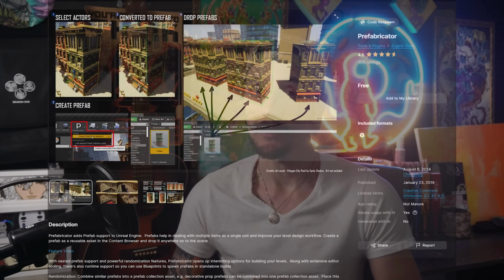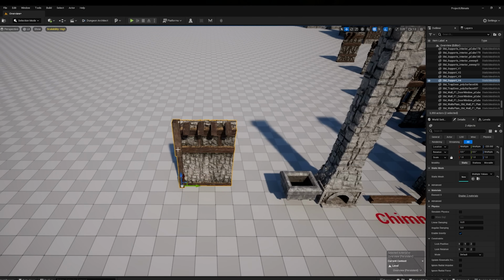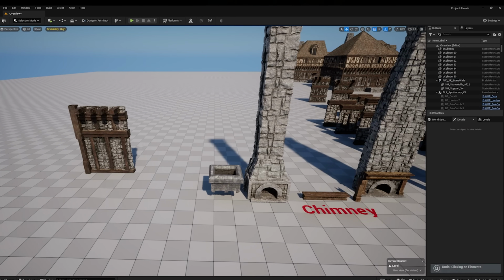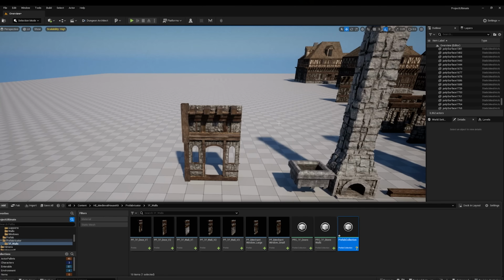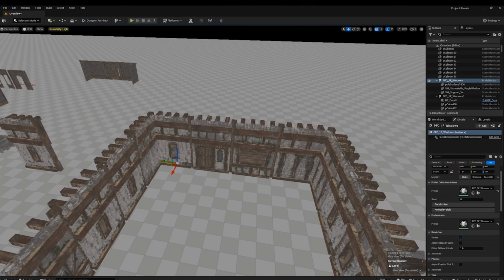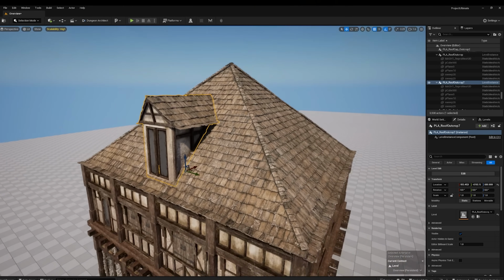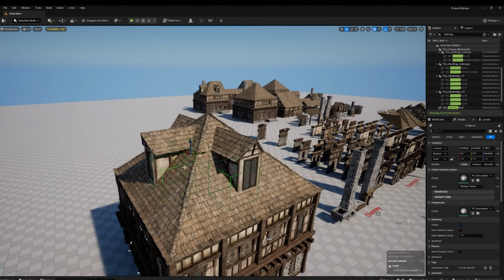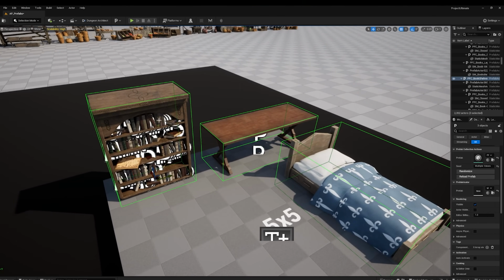UE5 Proceduralism Made Easy (Prefabricator)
In this video I break down a usecase of a free, super simple, super powerful tool called Prefabricator.

Prefabricator allows the user to easily create clusters of procedural asset types with few clicks.